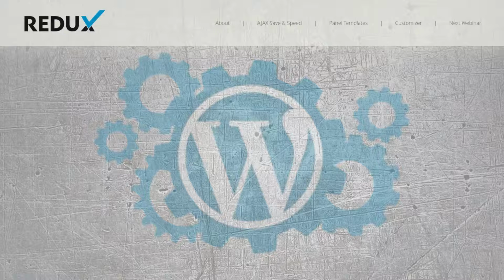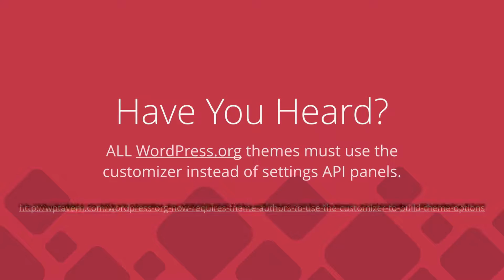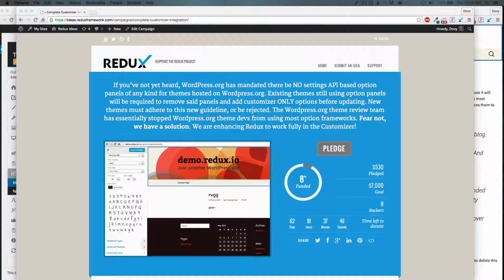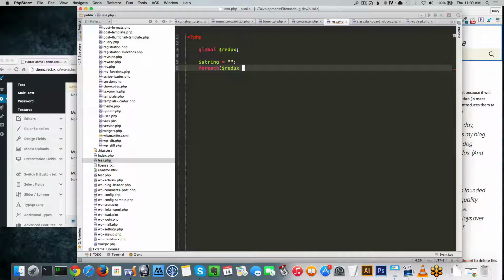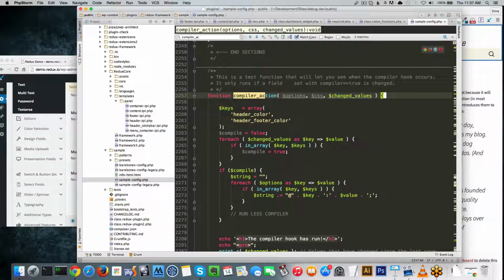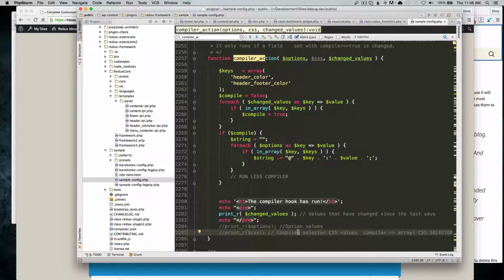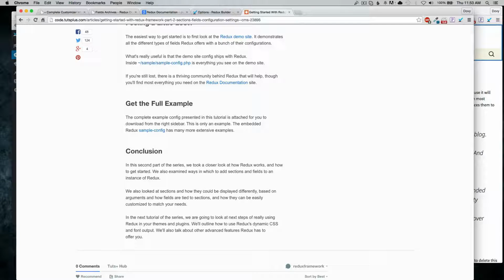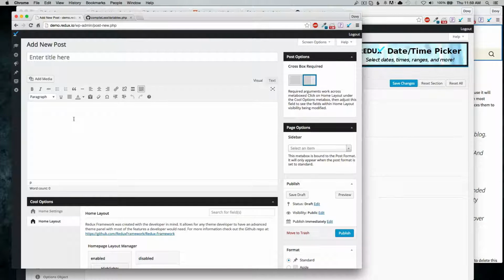Redux May 2015 Webinar